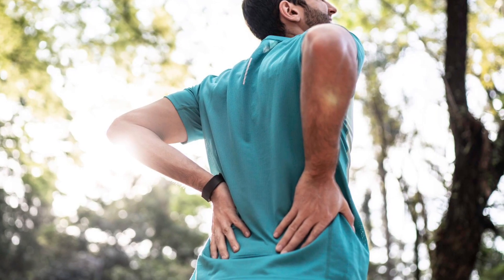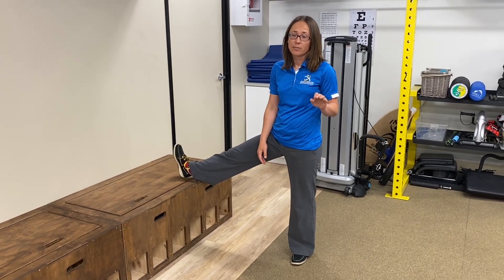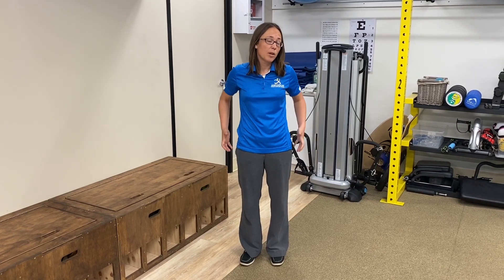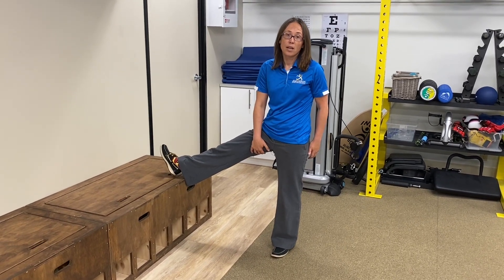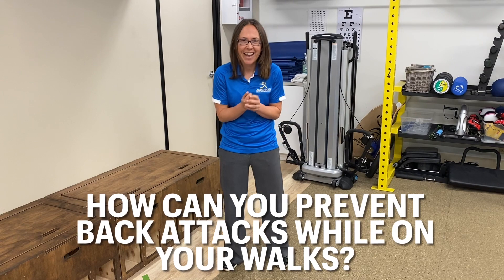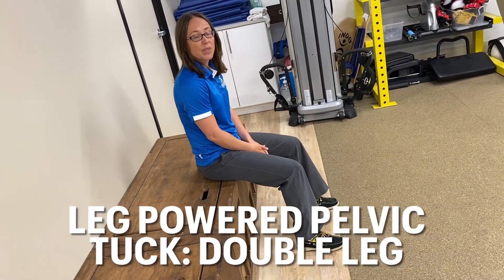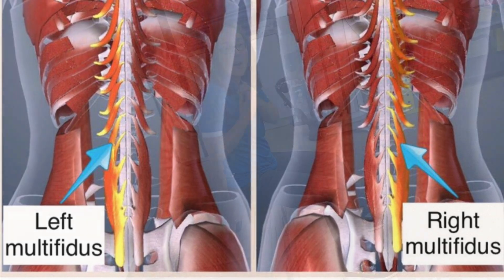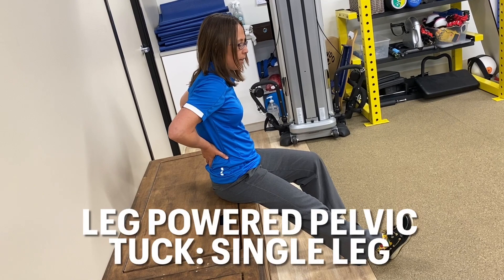Hacks to Stop Back Attacks | Back Pain While Walking? This Stretch Helps!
This video is for general informational purposes only and is not individualized medical advice.